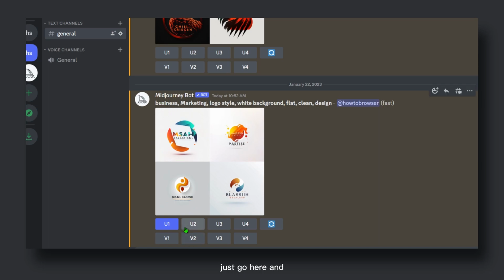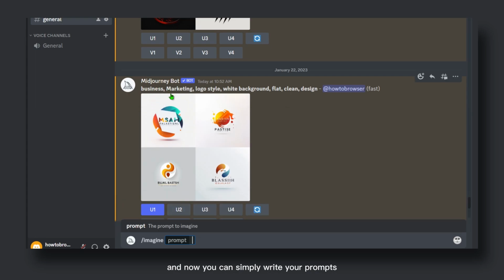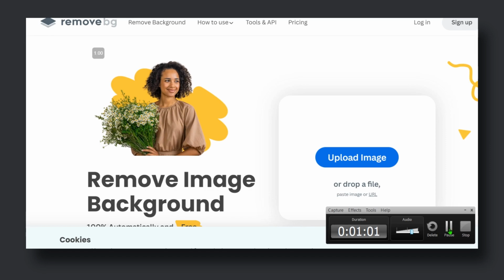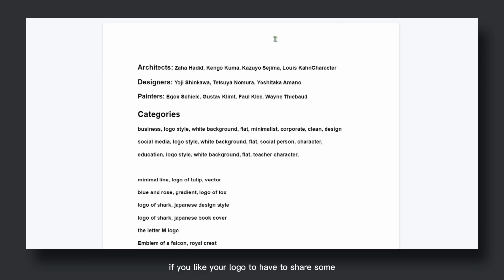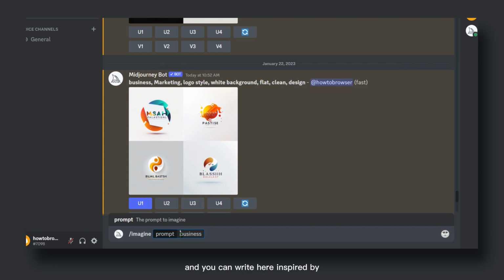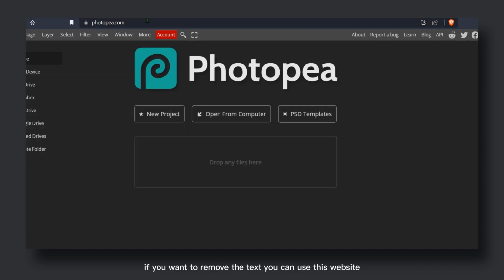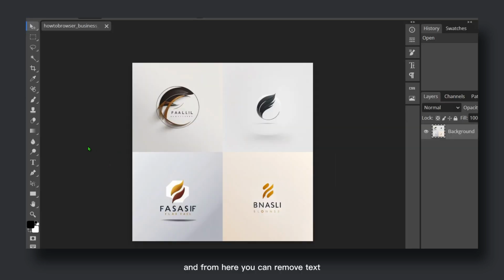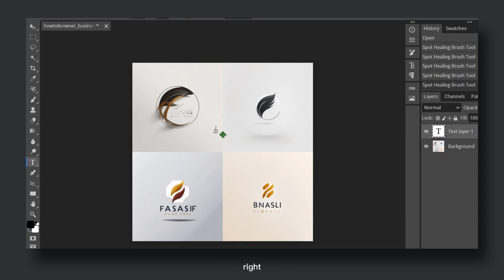How To Create Business Logo Using MidJourney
You won't want to miss a single detail of this tutorial since I will take you step-by-step through the entire procedure. So please follow along with me and watch the entire video on how to create business logos using midjourney

Timestamp:
00:00 Intro